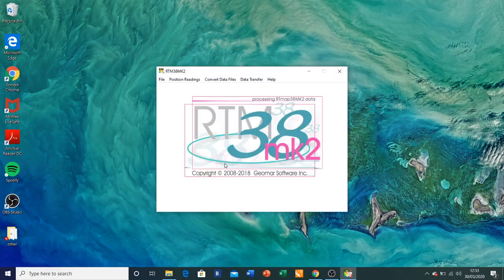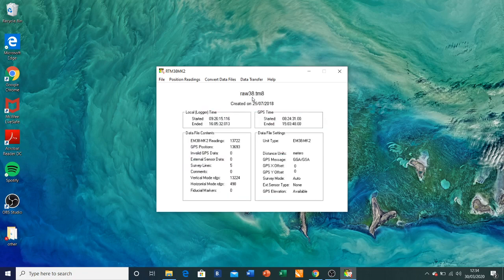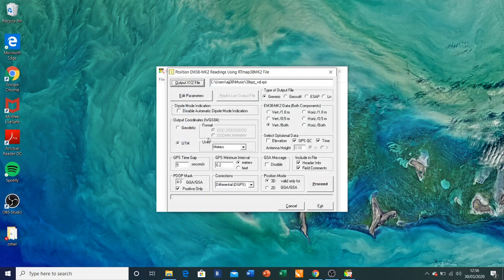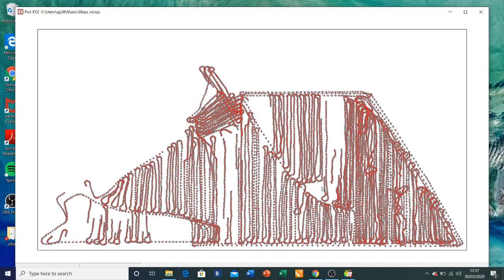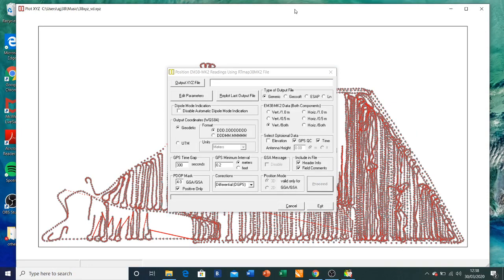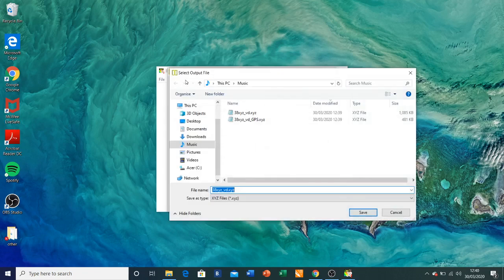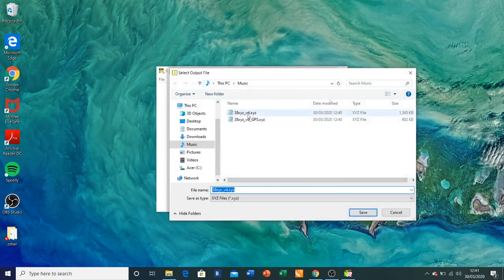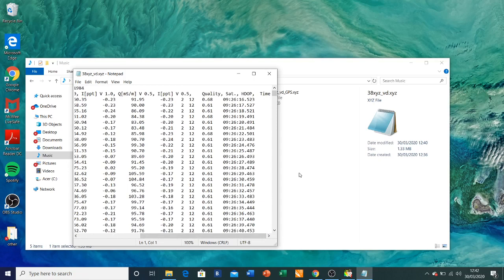Converting raw RTMap38 files into xyz format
Part of a short video series which shows the audience how to convert Raw RTMAP (EM31,38 & 61) files into xyz format using the RTM (31,38 & 61 processing software packages.